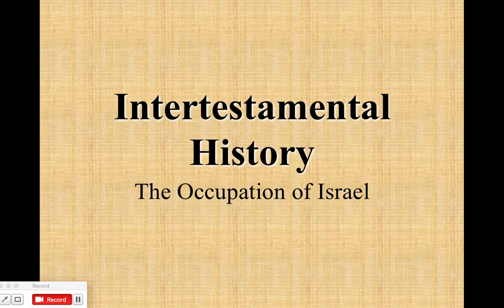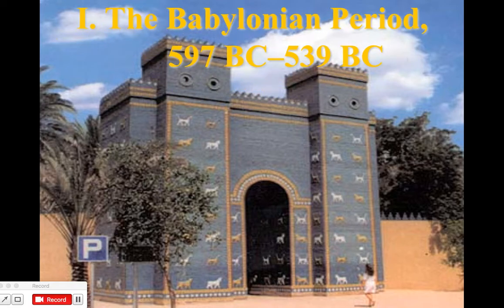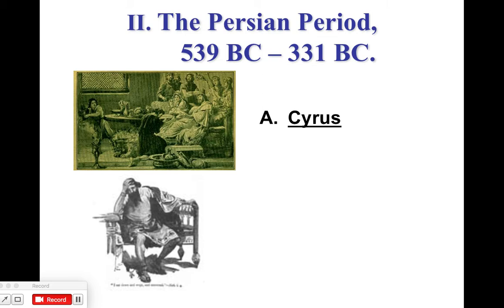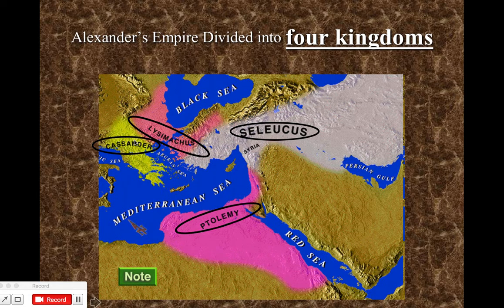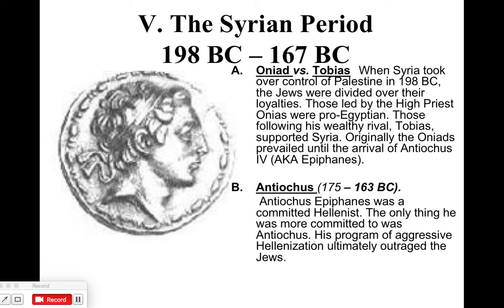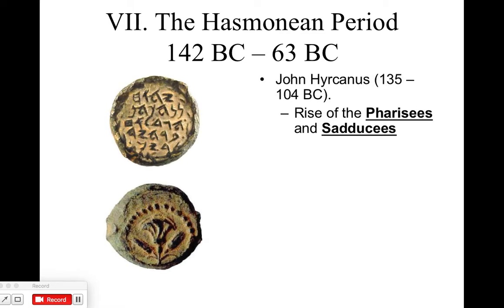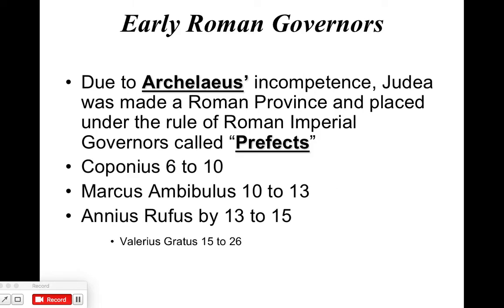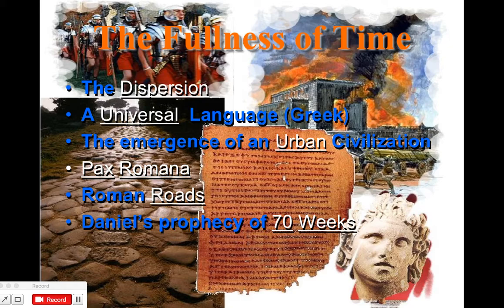01-Intertestamental History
Lecture Video on Intertestamental Period.
This video is used in REL-212 at Catawba Valley Community College